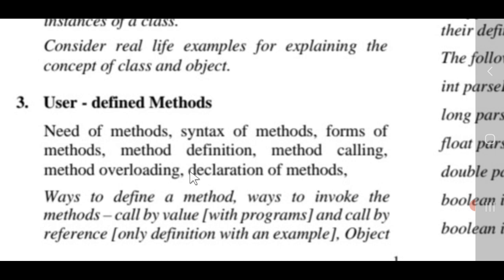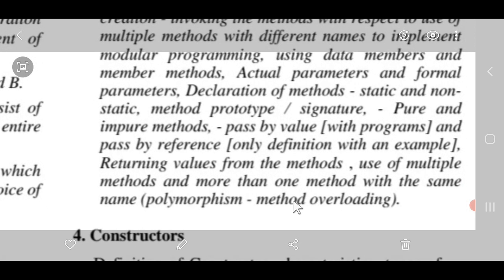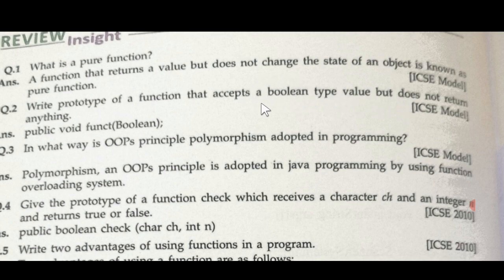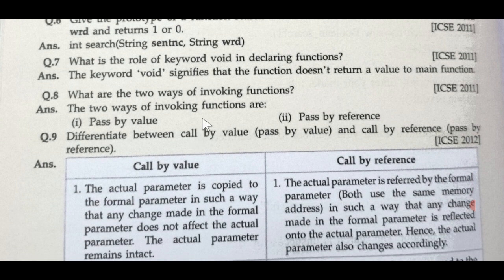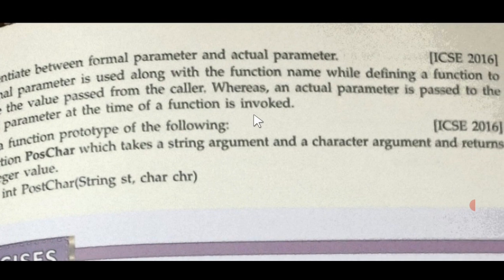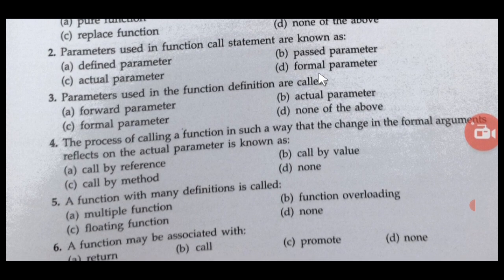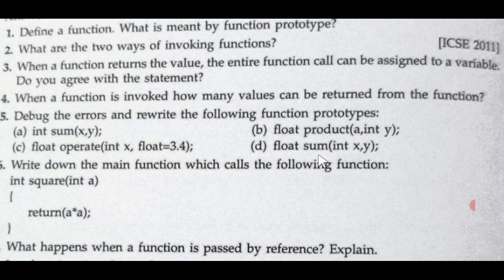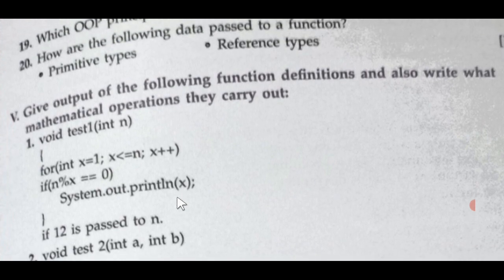icse 2021 computer applications revision theory of user-defined methods